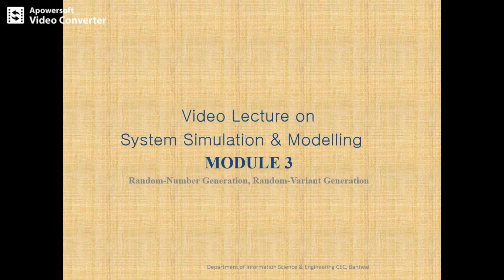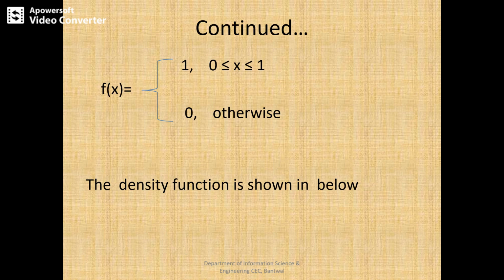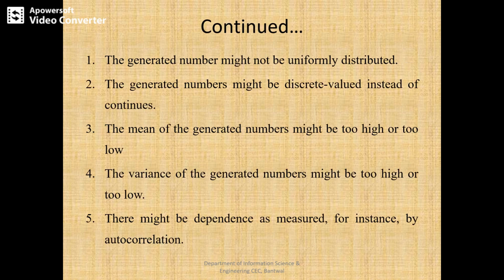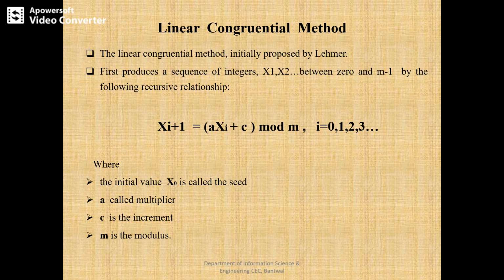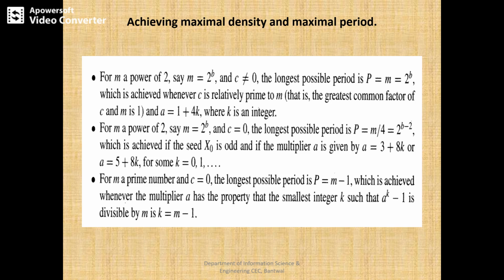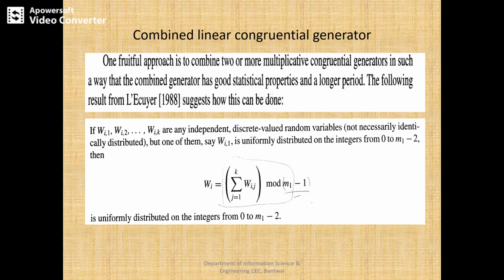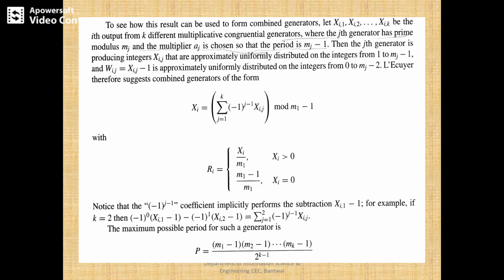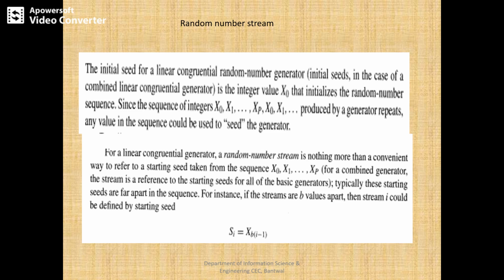VTU SSM 17CS834 M3 L1 Random Number Generation & variate generation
This video will explain the random number generation techniques and psuedo number generation and test for random generation.